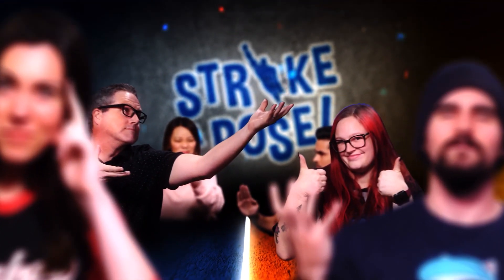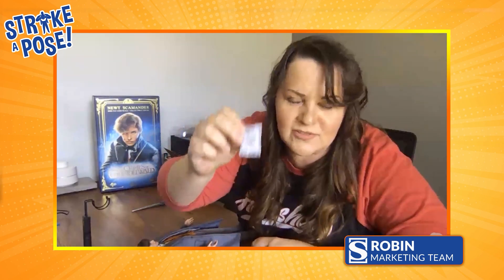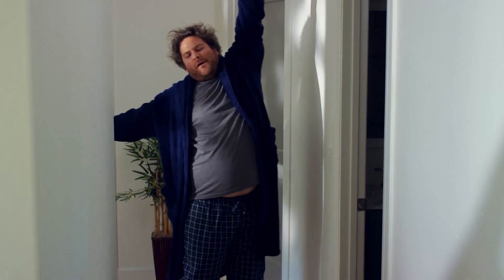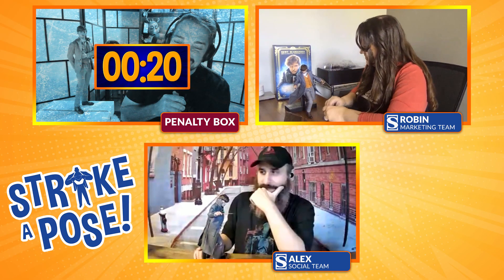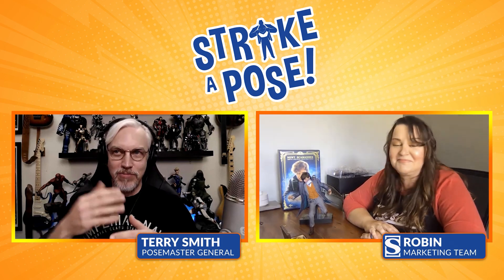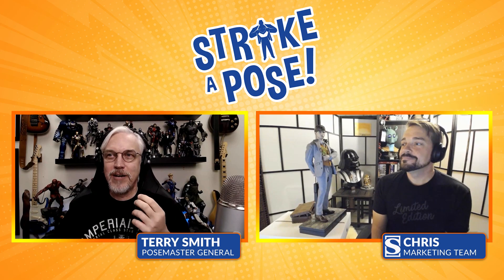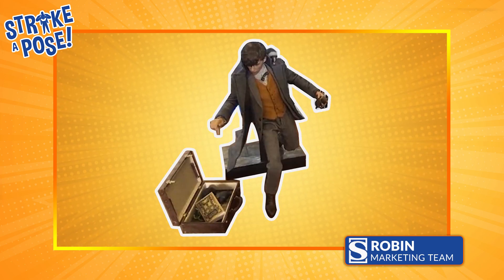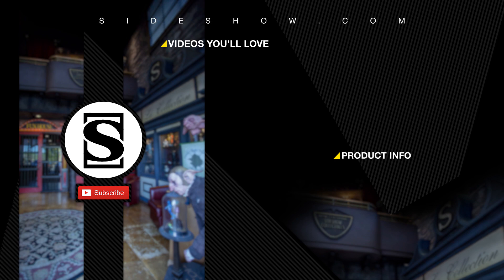Newt Scamander Sixth Scale Figure by Hot Toys - Ep6. Season 3 | Strike a Pose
Hey Everyone, welcome to the Season 3 Finale of Strike a Pose, a show where contestants compete to create the most dynamic, creative and awe inspiring poses of sixth scale figures. Hosted by 'How to be a Poser's' Terry Smith, this weekly show follows our contestants as they go for the glory of being a Poser champion! Watch as curve balls and challenges are thrown their way as the race is on to crown our champion!

00:00 Welcome back to Strike a Pose
0:50 The Reveal!
02:20 3,2,1 Go!
07:00 Curveball!
16:57 Judging

Our contestants will be posing the New Scamander Sixth Scale Figure by Hot Toys

ABOUT THIS SIXTH SCALE FIGURE
“You’re too good, Newt. You've never met a monster you couldn’t love.” – Leta Lestrange

In an effort to thwart the powerful Dark wizard Gellert Grindelwald’s plans, Albus Dumbledore enlists his former student Newt Scamander, who agrees to help, unaware of the dangers that lie ahead. Lines are drawn as love and loyalty are tested, even among the truest friends and family in an increasingly divided wizarding world...

Wands out, everyone! From the second installment of the Wizarding World series, Sideshow and Hot Toys are extremely thrilled to present sixth scale Collectible Figure of Newt Scamander (Special Edition) from Fantastic Beasts: The Crimes of Grindelwald!

The movie-accurate collectible is masterfully crafted based on the image of Eddie Redmayne as the eccentric magizoologist Newt Scamander in the movie. This figure features a suit and coat in charcoal gray, multiple leading magical creatures and accessories including Pickett the Bowtuckle, Baby Nifflers, a wand, Nicolas Flamel’s card, a vintage briefcase, and a book which is written by…Newt himself!

This Special Edition is only available in select countries and will include a a creature with a penchant for anything shiny - a full grown Niffler!

Let’s dive into Newt’s suitcase of wonder! The Newt Scamander (Special Edition) Sixth Scale Collectible Figure is the ideal memento for any fans of the Wizarding World!

Brand: Fantastic Beasts The Crimes of Grindelwald
Manufacturer: Hot Toys
Type: Sixth Scale Figure

Terry Smith can also be found hosting some of our other popular YouTube series like 'How to be a Poser'